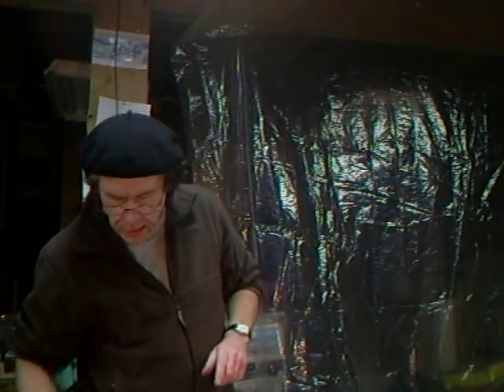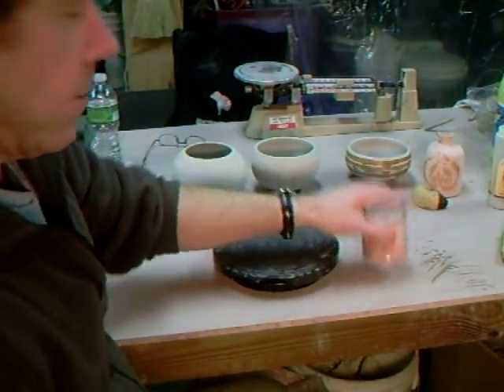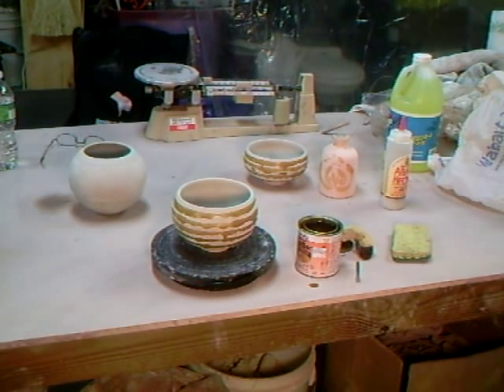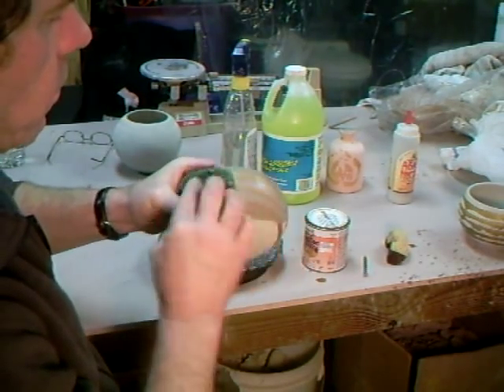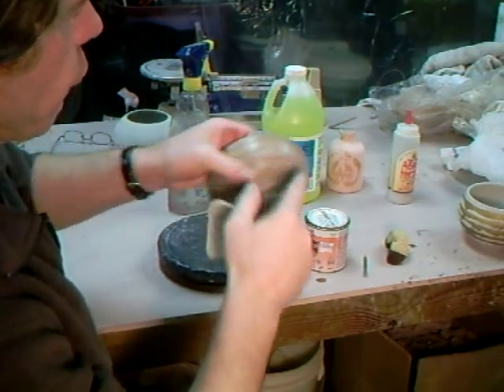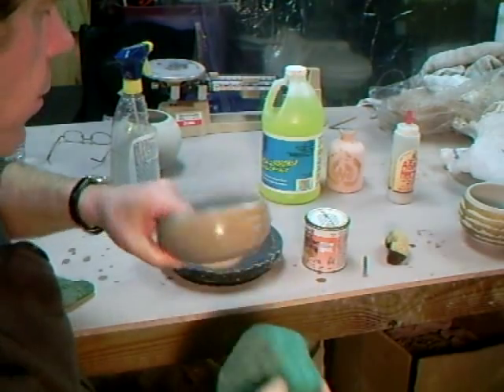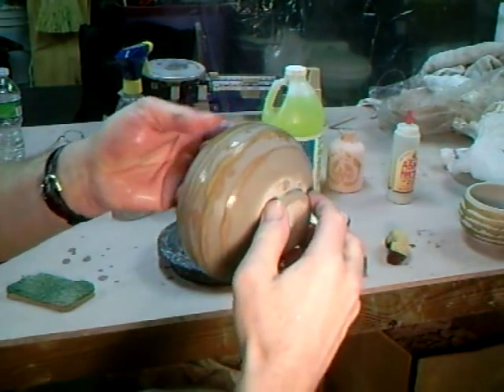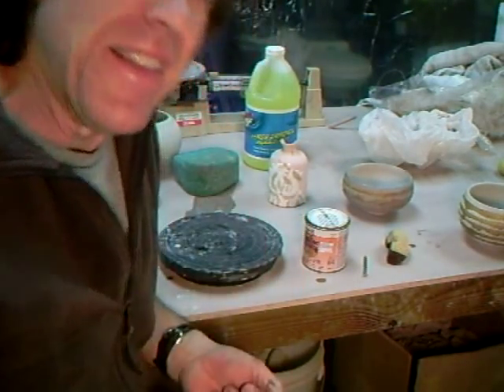SIMON LEACH - Shellac resist !!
.Just to make a mention here that my brother Jeremy in UK at the Lowerdown Pottery will be having a half price sale in aid of the Macmillan Cancer Support . All of the income from the sales will benefit the charity. DATES are April 23 -24 th - please make a note ! KEEP PRACTICING ! - SL